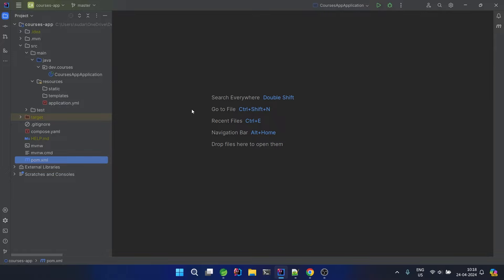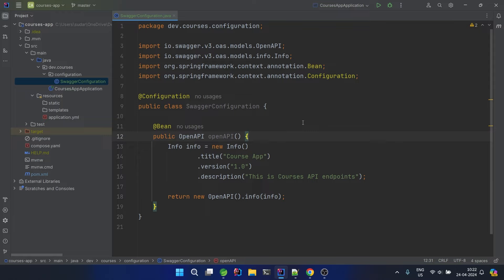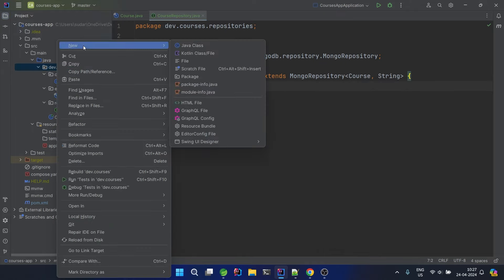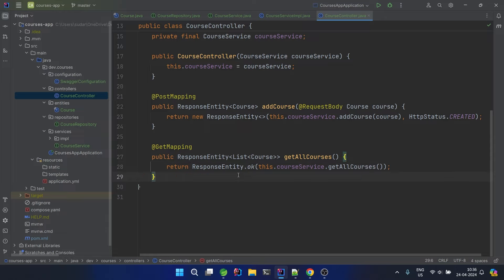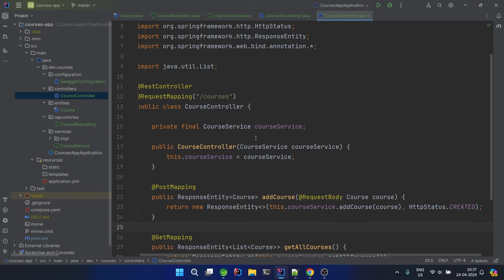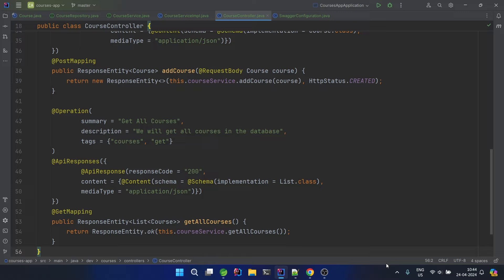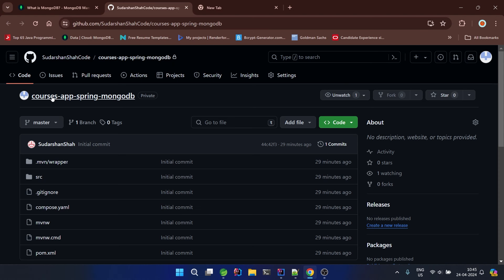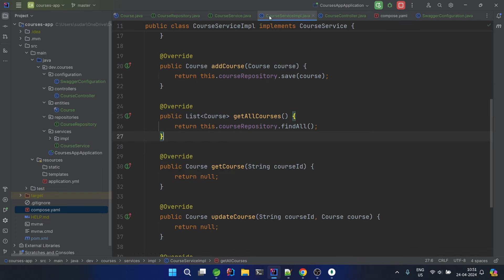Create and Get APIs | Swagger OpenAPI Integration | Spring Boot MongoDB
In this video, we will build entities, repository, services and controllers for adding and getting data. We will also, integrate Swagger OpenAPI to test and document our APIs.